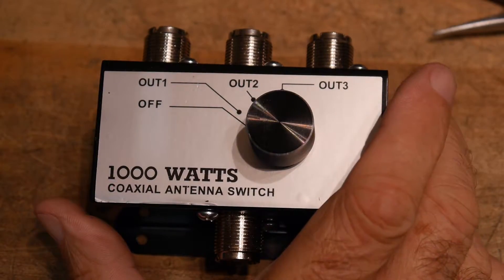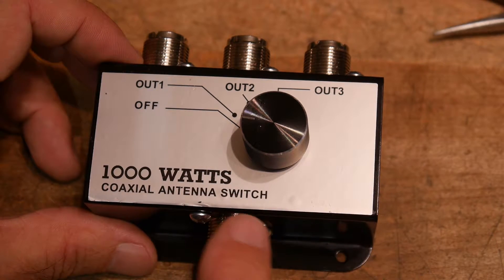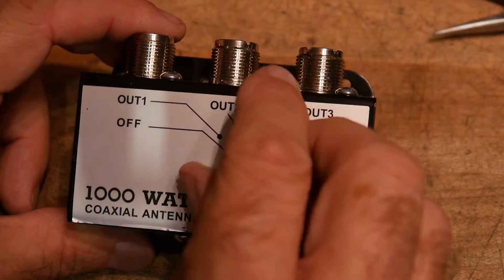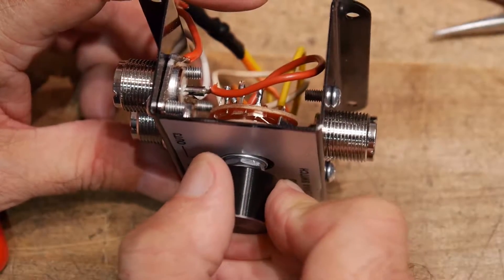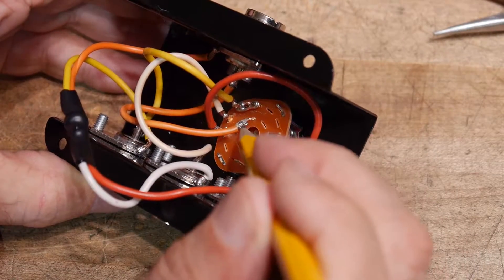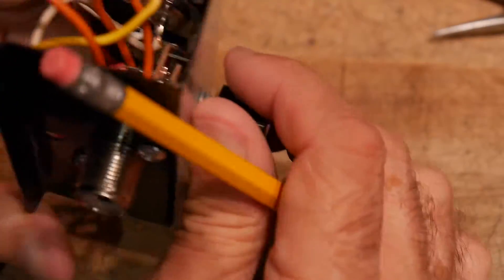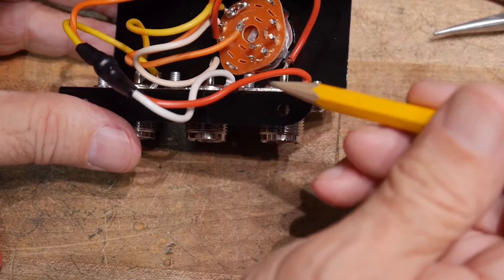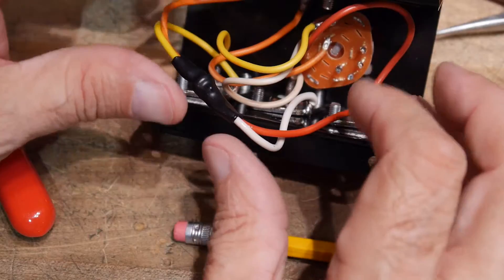#253 coax RF switch modification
episode 253
modifying a coax switch